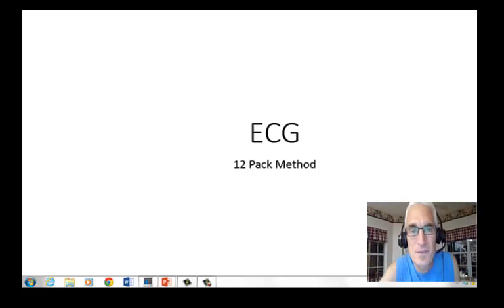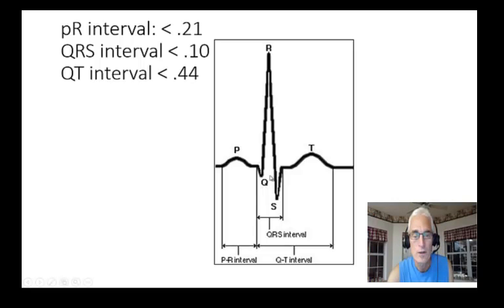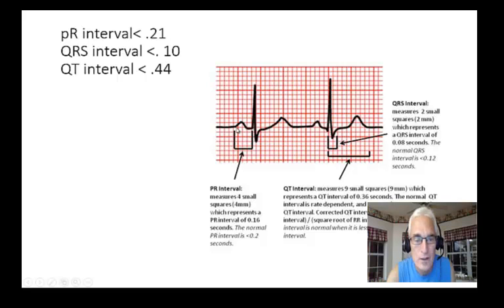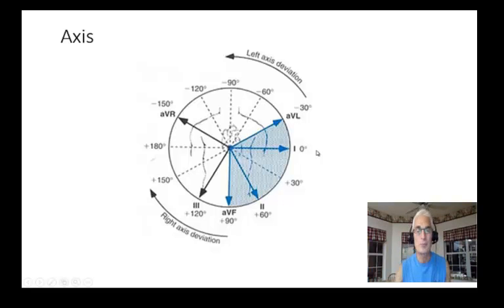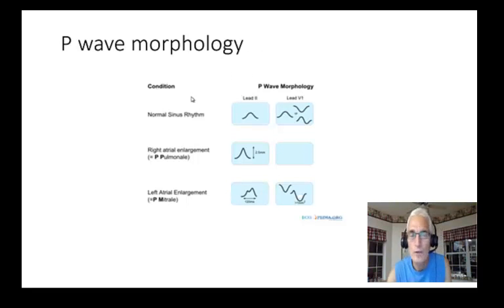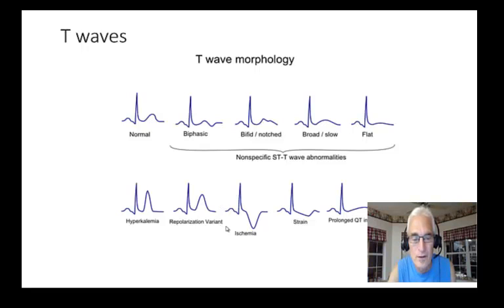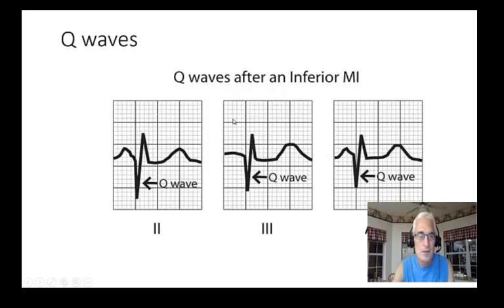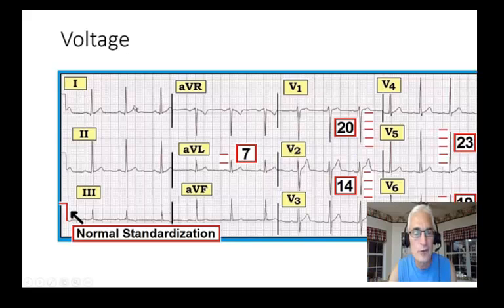bruce leibert, md ecg reading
the famous 12 pack for ecg reading